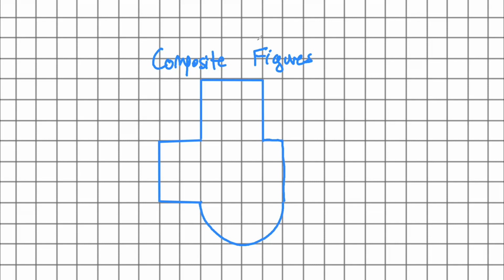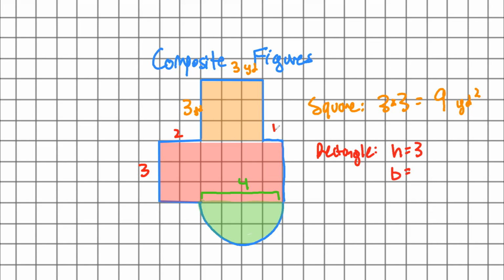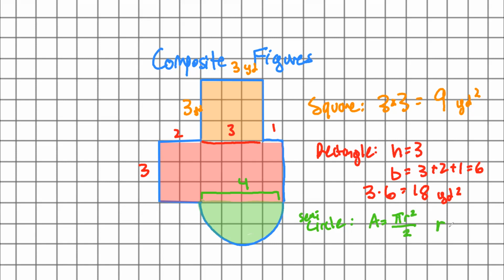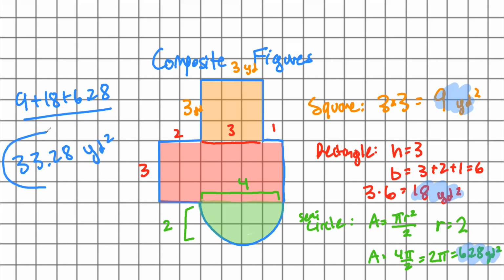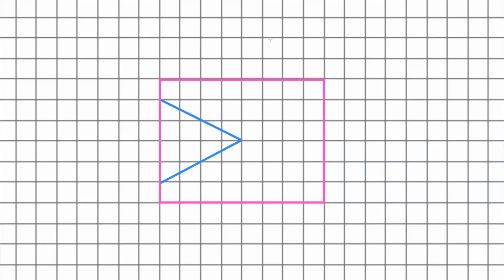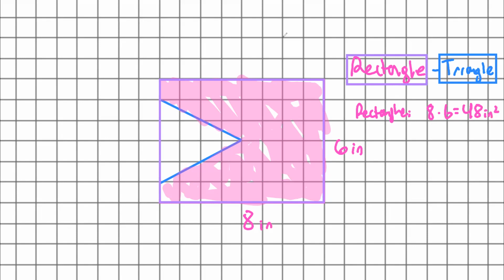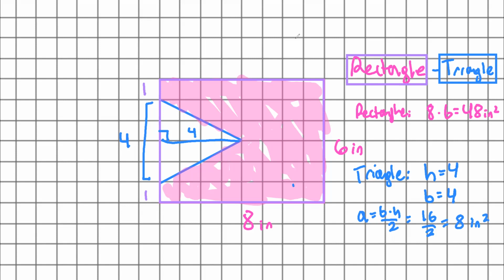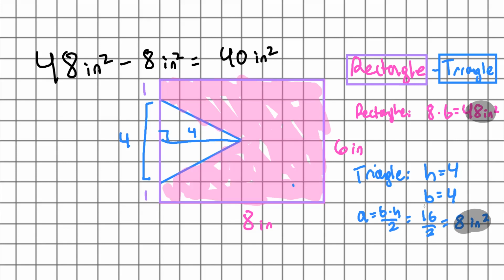Composite Figures and Shaded Regions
00:00 Composite Figures
06:11 Shaded Regions